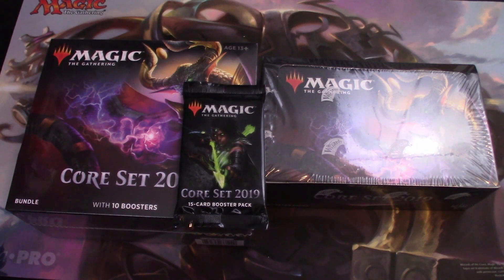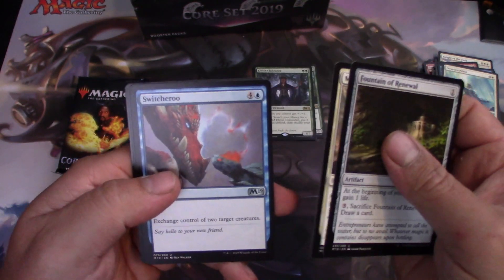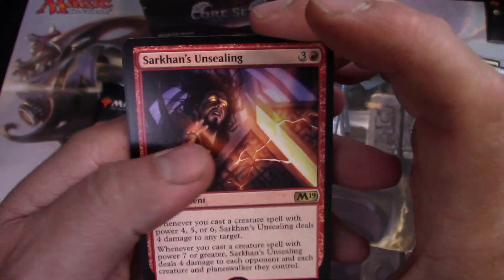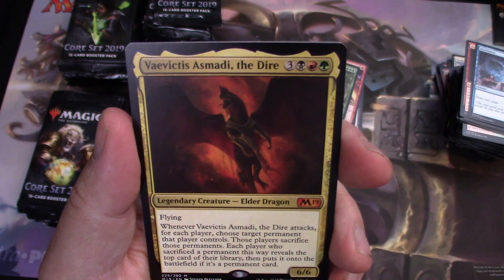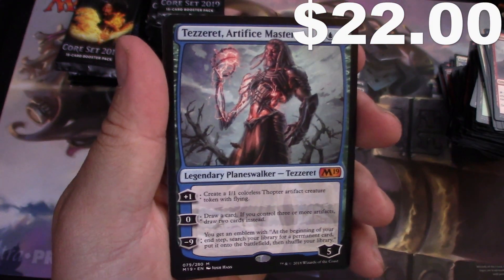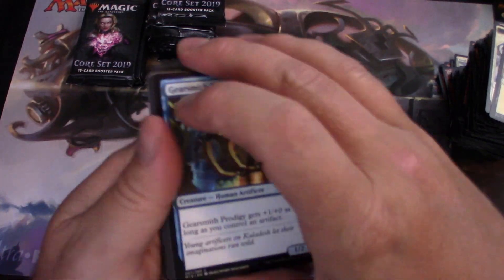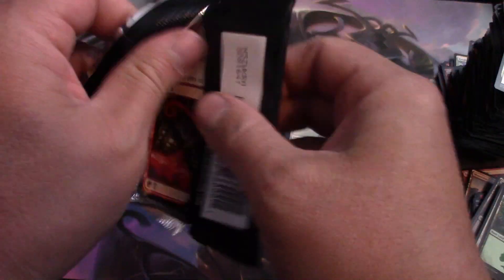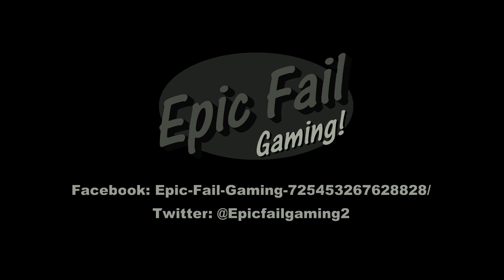MTG M19 Bundle opening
Opening a booster box, fat pack and one random pack